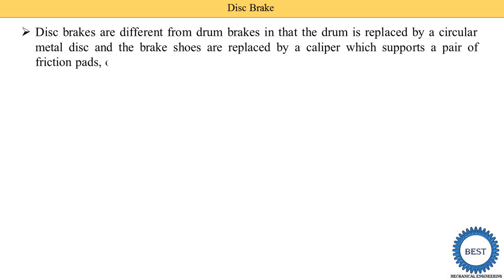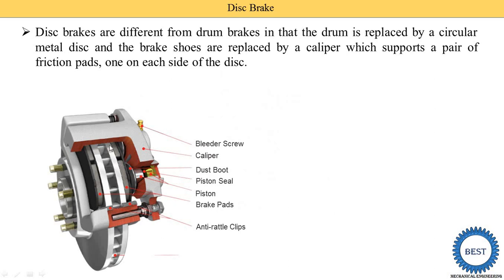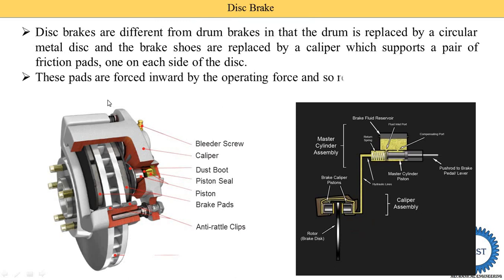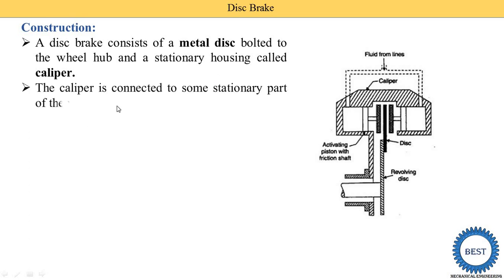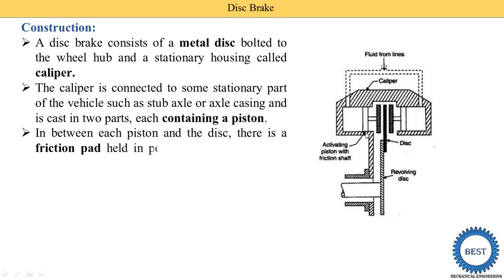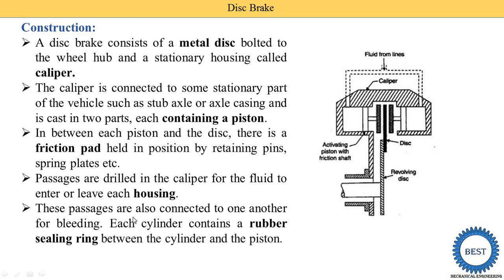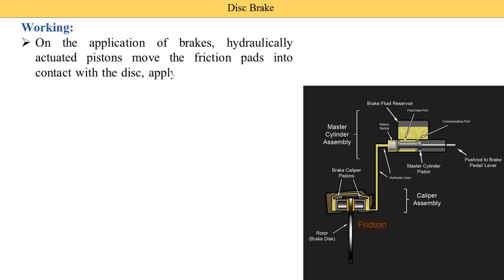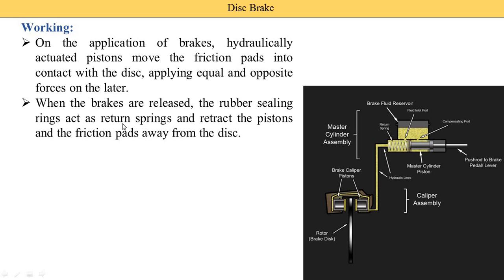Disc Brake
In this video, I explained Disc Brake.

Chapter: Pump
Reciprocating Pump: